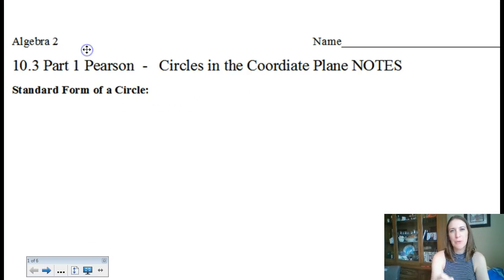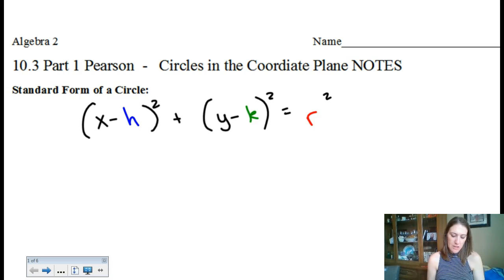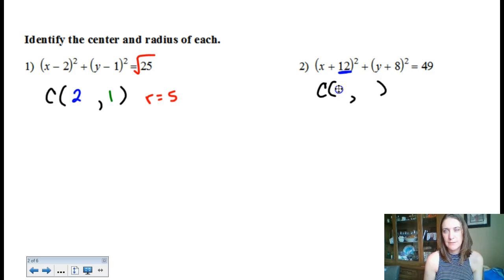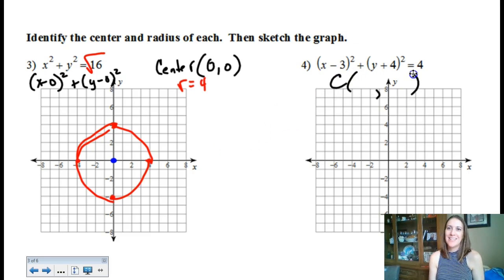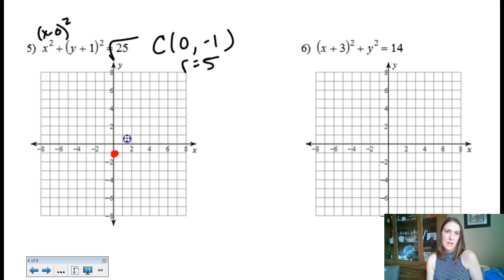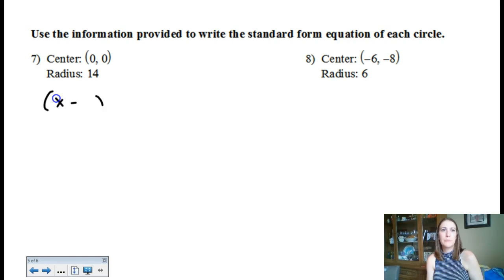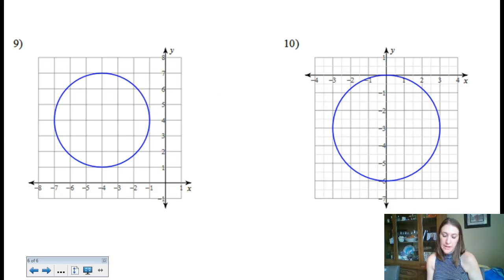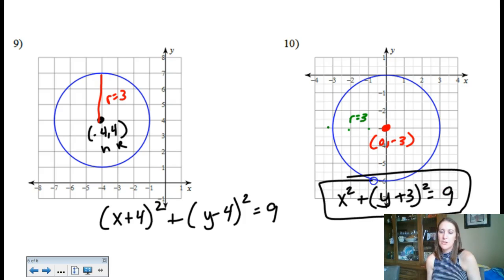10.3 Part 1 Pearson - Circles in the Coor. Plane Alg 2 2017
Writing equations of circles in the coordinate plane (standard form only)